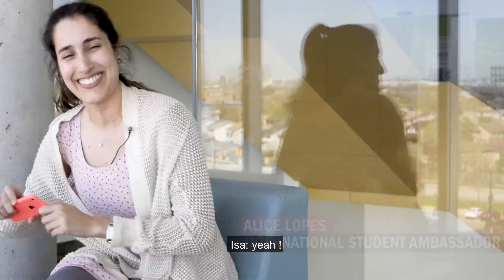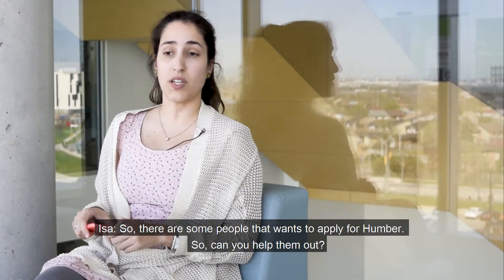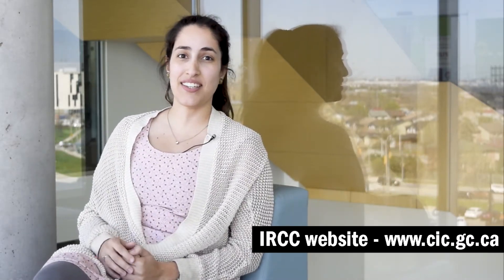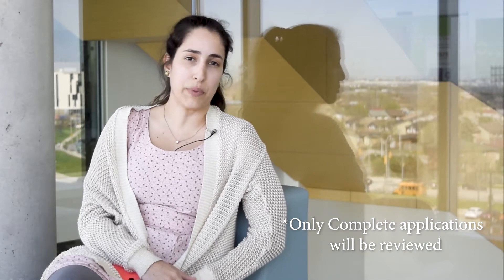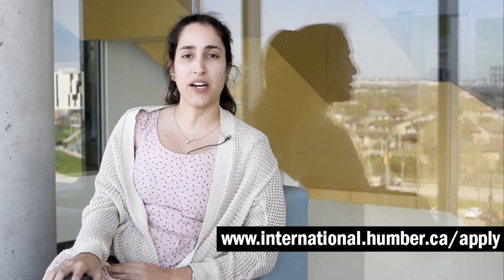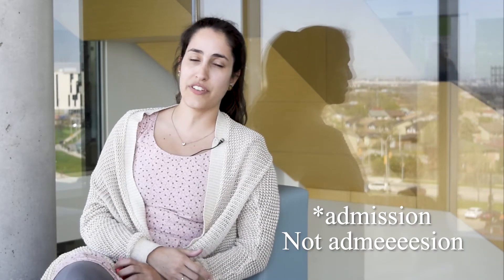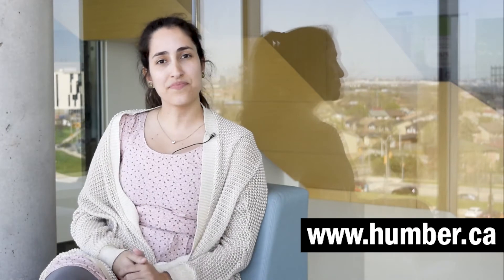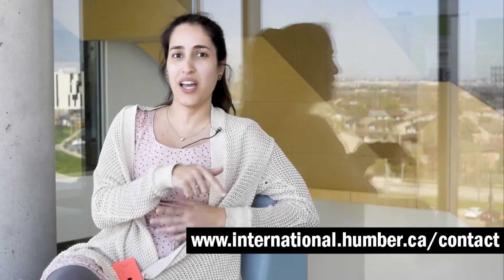Preparing to apply - Humber International Ambassadors Presents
In this video, we talk about how to prepare for your application process at Humber College and share some useful tips to go through the process.

• IMPORTANT LINKS we talked about in the video:-